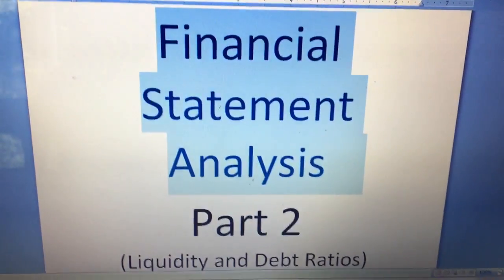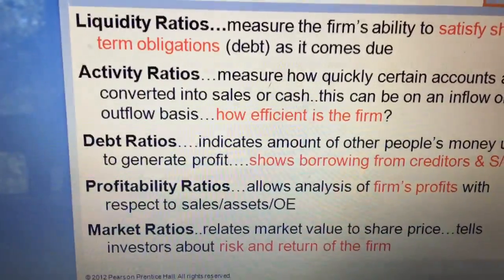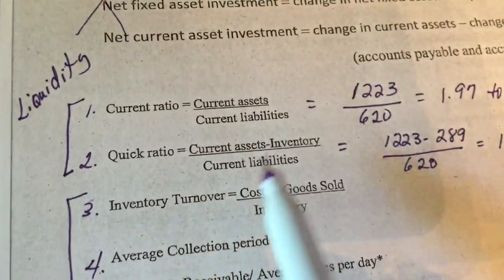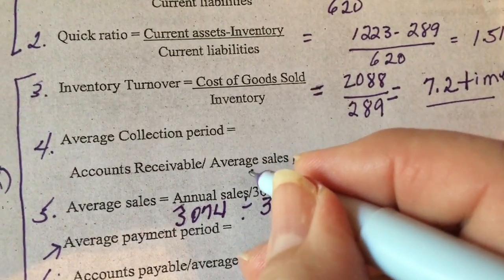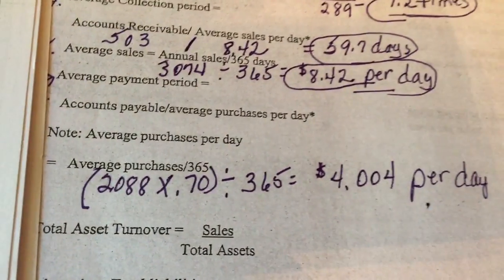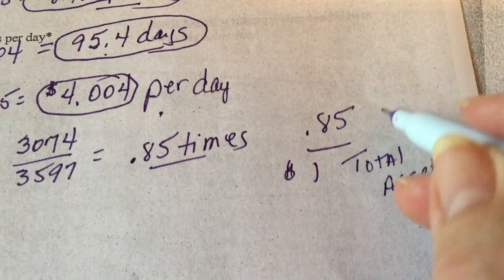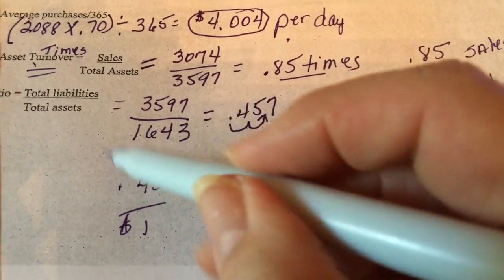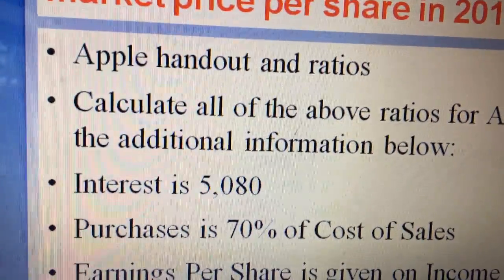Financial Statement Analysis Part 2 (Liquidity and Debt Ratios)